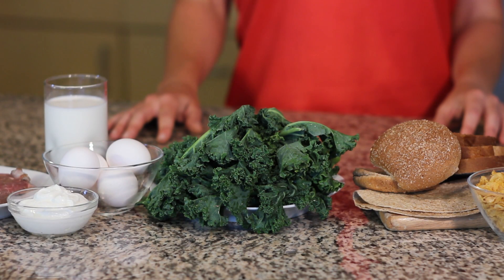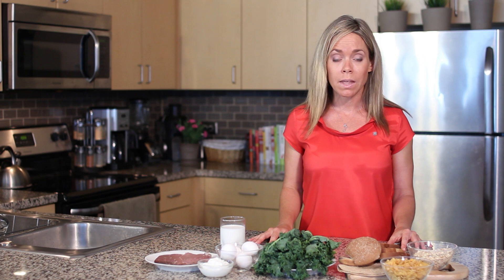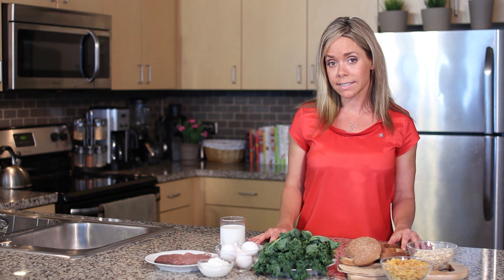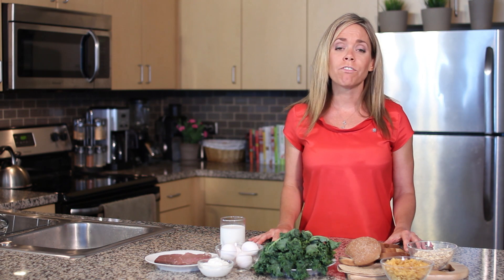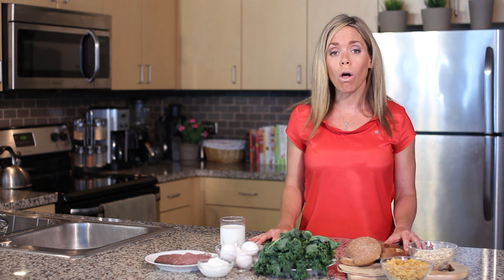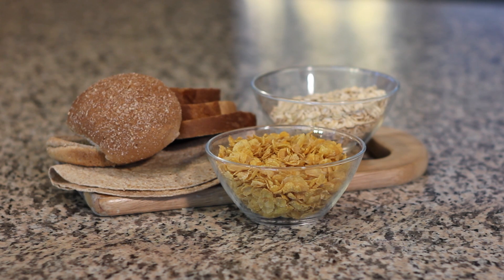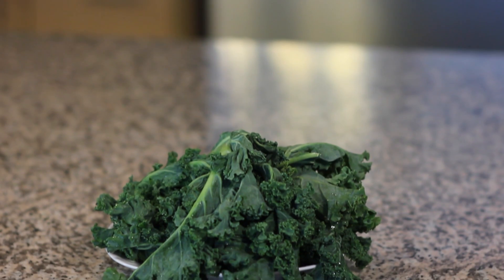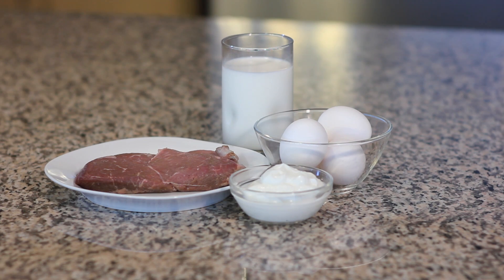Which B Vitamins Are Involved in Energy Metabolism? : Fresh Kitchen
Vitamin mineral deficiencies can lead to things like fatigue and even disease. Find out which B vitamins are involved in energy metabolism with help from a natural health enthusiast, avid runner, active blogger and published author in this free video clip.

Series Description: A large part of living a healthy lifestyle is making sure that you're making good dietary choices on a daily basis. Get tips on leading a healthy lifestyle and eating right with help from a natural health enthusiast, avid runner, active blogger and published author in this free video series.